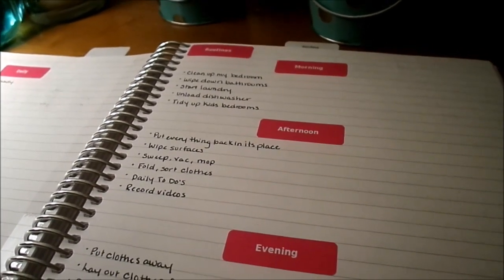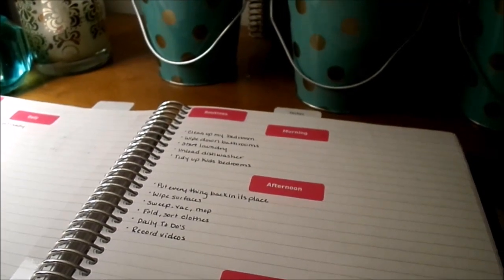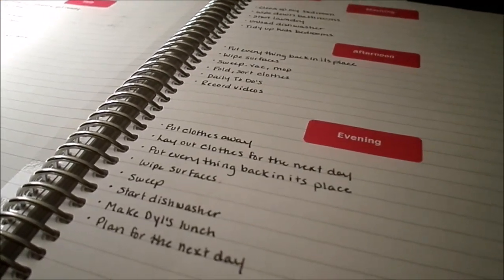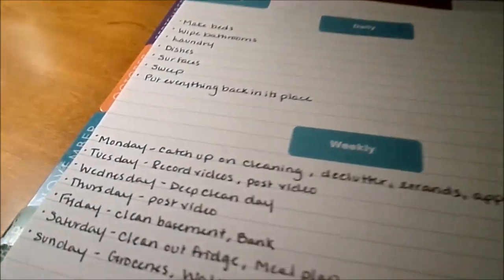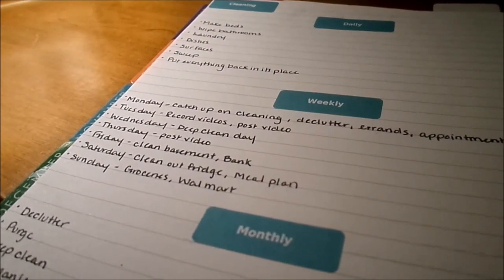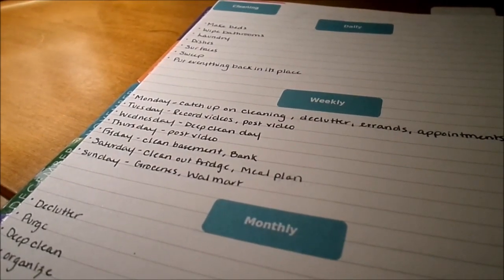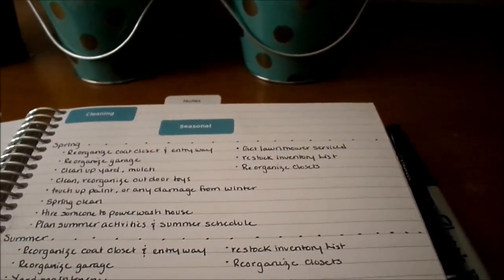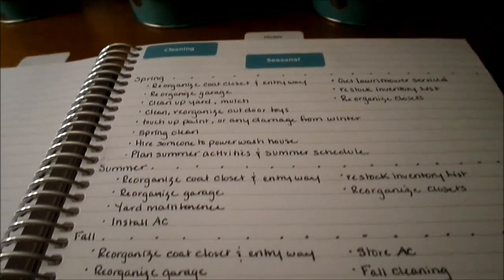Happily Organized {Cleaning Routine}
Today for the Happily Organized challenge I will be talking about my cleaning routines!

Planner Instagram: @megs_planner_love